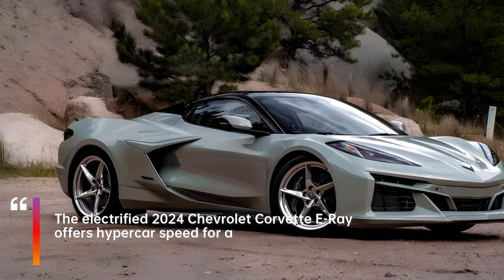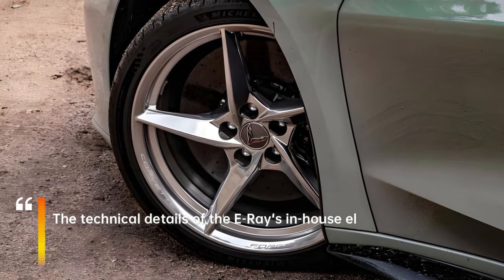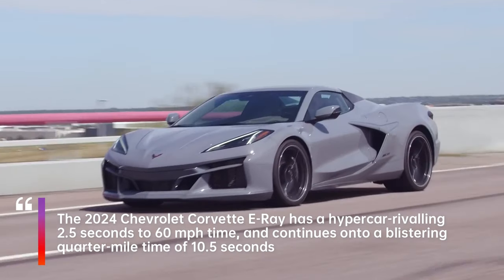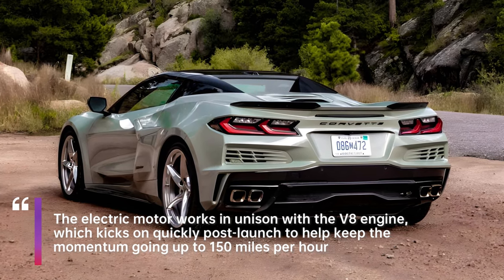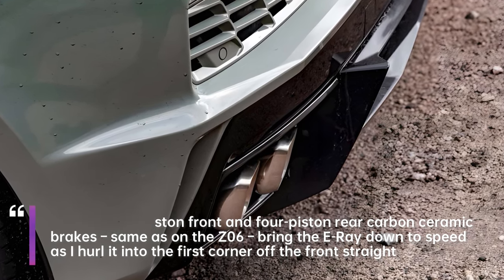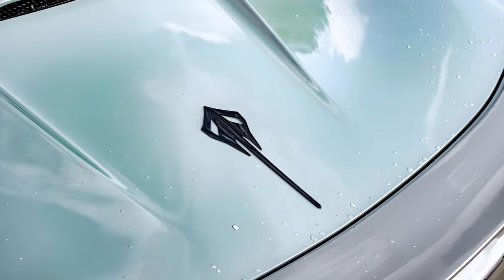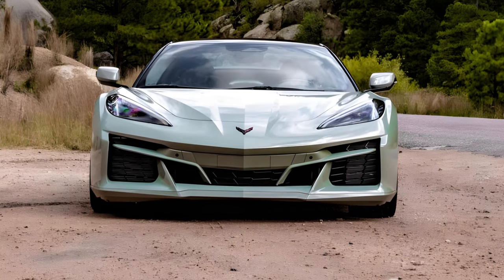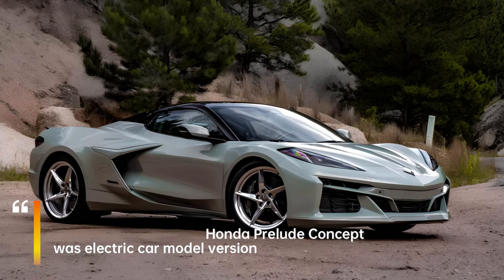2024 Chevrolet Corvette E-Ray First Drive Review: Electrifying Sports Car In Every Way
The 2024 Chevrolet Corvette E-Ray is a performance marvel that offers hypercar-like speed at a fraction of the cost of high-end brands like Ferrari and McLaren. Despite being tested at high altitudes where traditional combustion engines typically lose power, the E-Ray embraces the challenge with an innovative solution. It features an axle-mounted electric motor, a first for the Corvette, which delivers an additional 160 horsepower and 125 pound-feet of torque, resulting in a remarkable combined output of 655 hp and 595 lb-ft. This power rivals the Corvette Z06 and surpasses the McLaren Artura in terms of torque.

The 2024 Chevrolet Corvette E-Ray  accelerates like a lightning bolt, achieving a 2.5-second 0 to 60 mph time and a quarter-mile time of 10.5 seconds. These figures even outshine the Z06 and come close to the Bugatti Chiron's performance. The secret to its exceptional acceleration lies in a smart electrified launch control system that combines the electric motor's instant torque with the V8 engine's power. This combination, coupled with the car's superb handling and braking, provides an exhilarating driving experience, making the E-Ray an impressive contender both on the straightaways and in the corners. Overall, the 2024 Chevrolet Corvette E-Ray combines electrification and combustion power to deliver unmatched performance at an accessible price point.

Quick Specs 2024 Chevrolet Corvette E-Ray
Engine: 6.2-Liter V8 Hybrid
Output: 655 Horsepower / 595 Pound-Feet
Battery: 1.9-Kilowatt-Hour Lithium-Ion
0-60 MPH: 2.5 Seconds
Base Price: $104,900 + $1,695 Destination
On-Sale Date: Late 2023